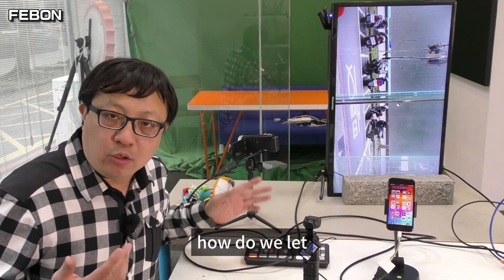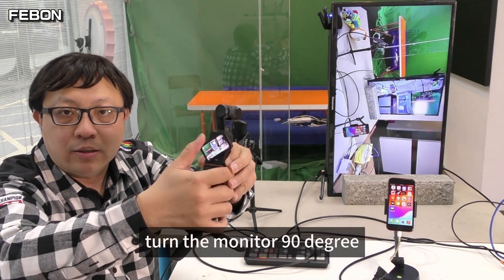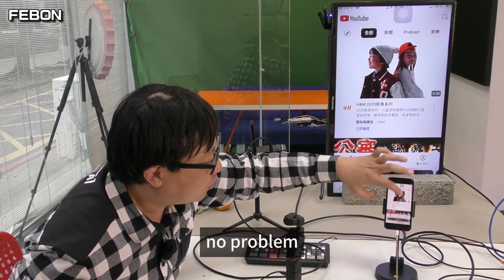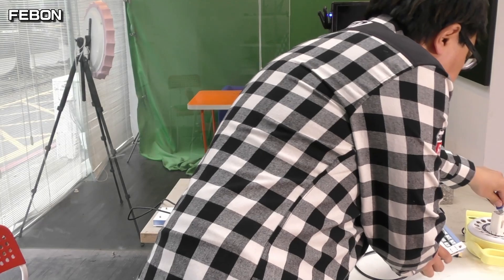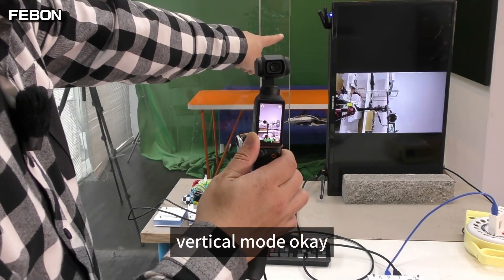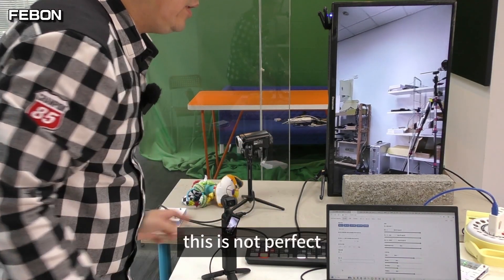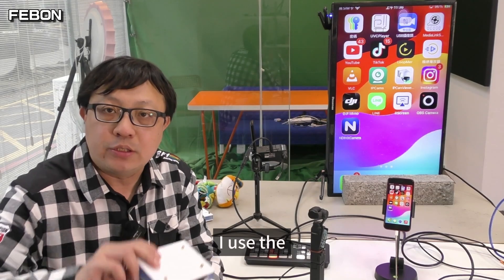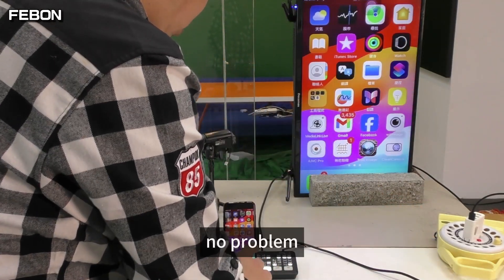導播台做豎屏直播保證不失敗! dji pocket 3, iPhone投影都可以啦..不會有黑邊~~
在導播台上做豎屏直播, 要注意的是視訊來源是否會補黑邊!